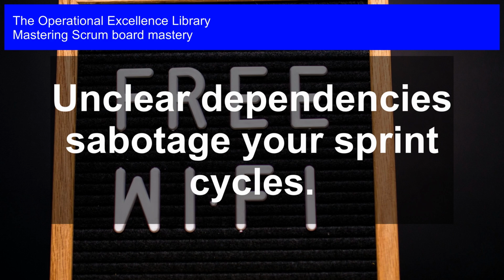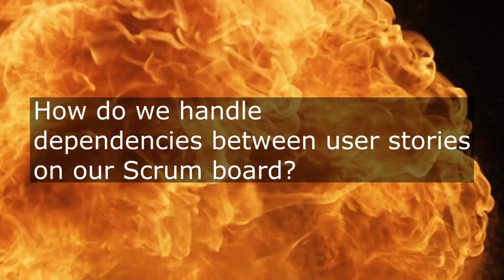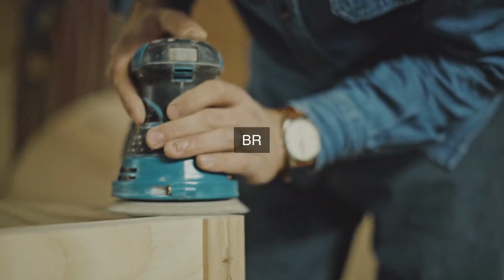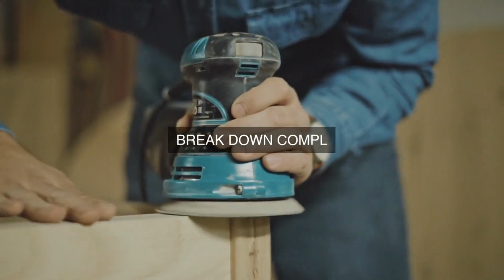Mastering Scrum Boards: Break Free from Unclear Dependencies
Master Scrum board mastery Operational Excellence. Get answers, advanced guidance, how-to's & workflows. Includes customized assessment, critical capability analysis & recommendations.

Scrum board mastery Success Formulas in the Video:
Identify dependent user stories during backlog refinement to ensure accurate prioritization.
Visualize dependencies on the Scrum board using clear notation and colors.
Create a clear process for flagging and addressing blocked user stories.
Establish a cadence for reviewing and updating dependencies during sprint planning.
Assign a dependency owner to ensure clear accountability and communication.
Define a clear escalation process for addressing dependency-related blockers.
Use agile project management tools to automate dependency tracking and notifications.
Educate team members on the importance of communicating dependencies and blockers.
Set clear expectations for stakeholder involvement in dependency management.
Continuously review and refine the dependency management process during retrospectives.

Unlock the Full Potential of Scrum: Mastering Board Mastery for Operational Excellence

Are you tired of struggling with Scrum board implementation? Do you want to unlock the full potential of your team and drive operational excellence? This toolkit is your ultimate guide to mastering Scrum board mastery, covering the most critical questions to ask, long and detailed solutions, case studies with practical examples, actionable steps, and unique perspectives from personal experiences.

- Learn how to design and implement effective Scrum boards that drive team performance and efficiency

- Discover how to identify and overcome common obstacles and pitfalls that hinder Scrum board adoption

- Get access to detailed workflows, timelines, and role responsibilities for each step of the Scrum board process

- Unlock the secrets to maximizing team collaboration, communication, and productivity with Scrum board best practices

- Leverage real-world case studies and examples to overcome common challenges and improve Scrum board implementation

- Take advantage of the accompanying self-assessment digital downloadable tool to assess your team's Scrum board maturity and identify areas for improvement

Don't just implement Scrum - master it. Get the tools, techniques, and expertise you need to drive operational excellence and take your team to the next level. Buy this toolkit today and unlock the full potential of Scrum board mastery!

Work-With-You Warranty